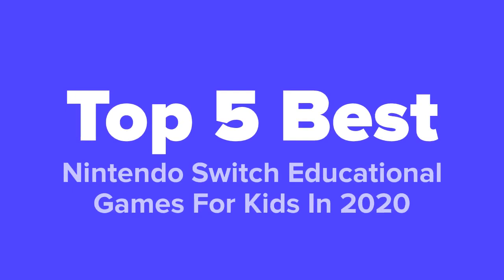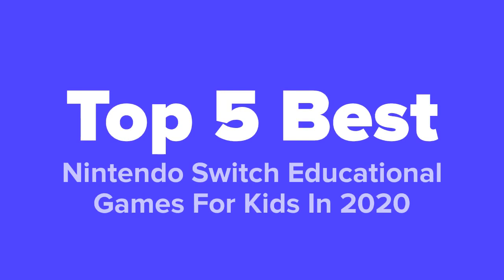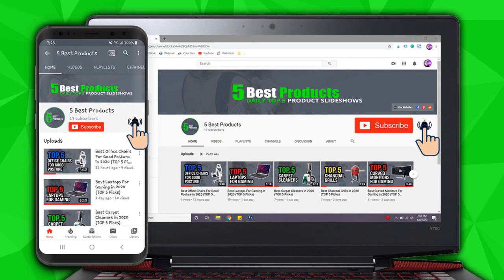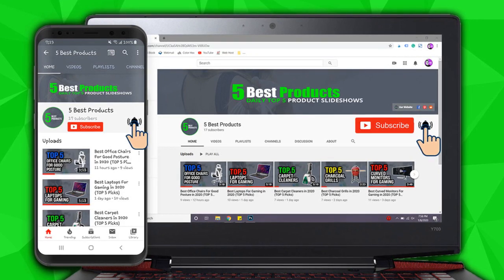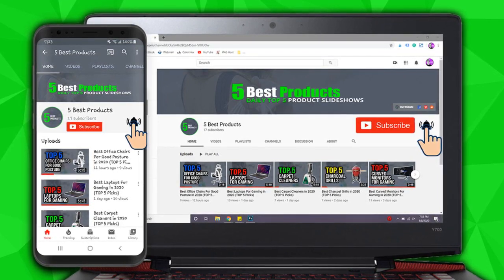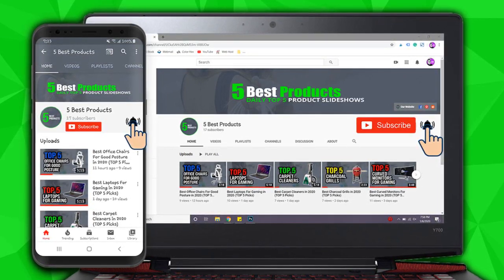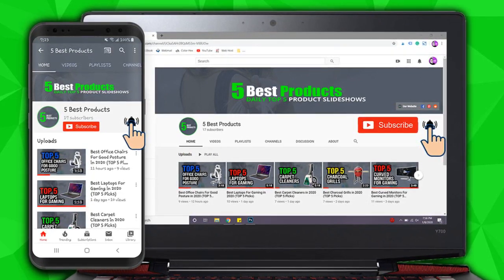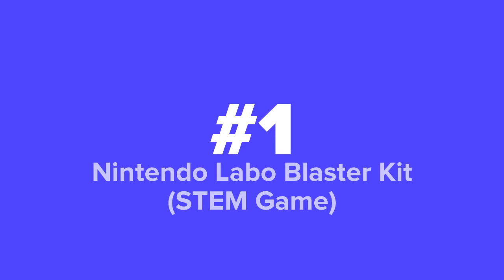Top 5 Best Educational Nintendo Switch Games For Kids In 2020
Ready to see some of the Best Educational Nintendo Switch Games For Kids In 2020? Let's check them out!

In this video we show you the top 5 best educational Nintendo Switch games! This list was created based on research, popularity, and our personal opinion which is based on hours of research.

*** Links to our top 5 best educational Nintendo Switch games listed in this slideshow ***

1. Nintendo Labo Blaster Kit (STEM Game) -

2. Scribblenauts Mega Pack -

3. Snipperclips Plus -

4. Captain Toad: Treasure Tracker -

5. Dragon Quest Builders 2 -

If this slideshow helped you, please make sure to leave a like and subscribe to our channel to see more slideshows like this in the future, and if you have any questions related to them, please leave a comment down below and we will get back to you as soon as we can!

For more product reviews, feel free to visit our

Please understand that the products we choose for our slideshows are based on OUR opinion which is based on hours of research.

5 Best Products is a participant in the Amazon Services LLC Associates Program, an affiliate advertising program designed to provide a means for sites to earn advertising fees by advertising and linking to Amazon.com. As an Amazon Associate, we earn from qualifying purchases.